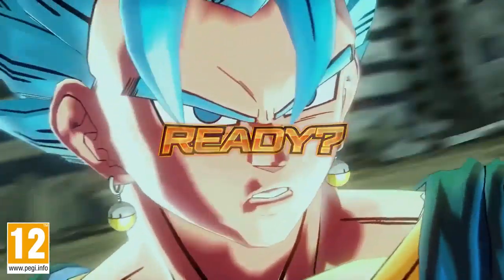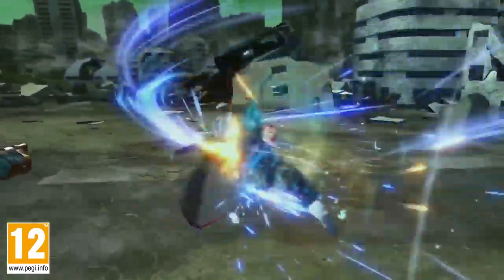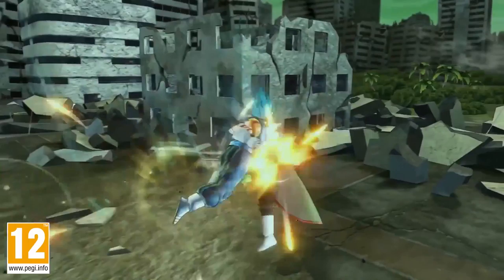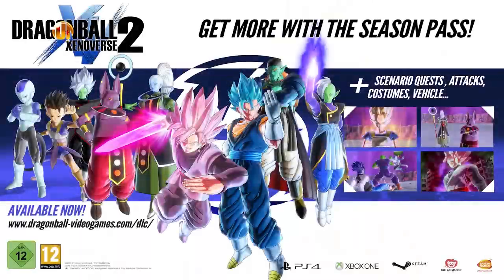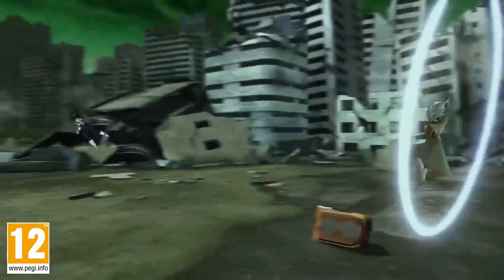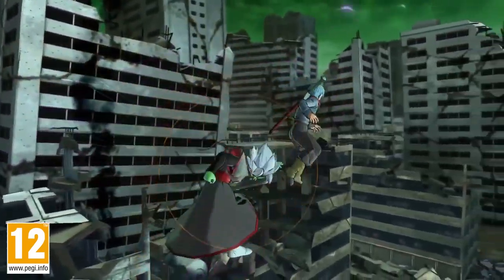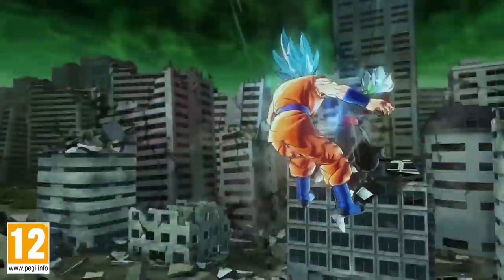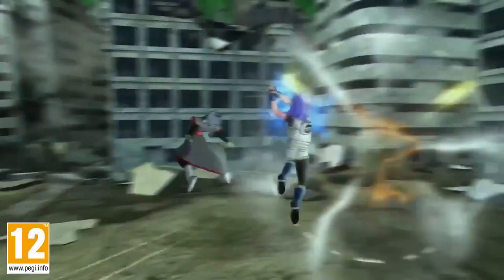Super Saiyan Blue Vegito & Trunks Hope Slash Gameplay! Fused Zamasu?!?! Dragon Ball Xenoverse 2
Dragon Ball Xenoverse 2 DLC 4 hype!! Who's excited for the release of Fused Zamasu, SSGSS Vegito, and new moves!? Finally!